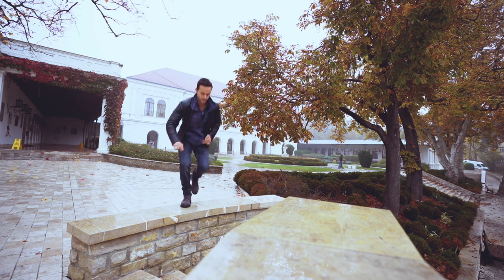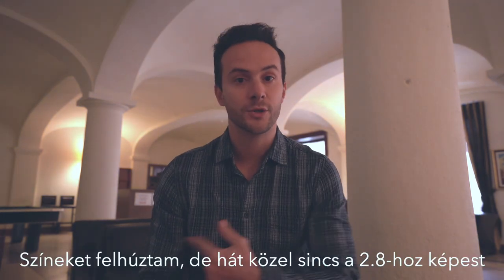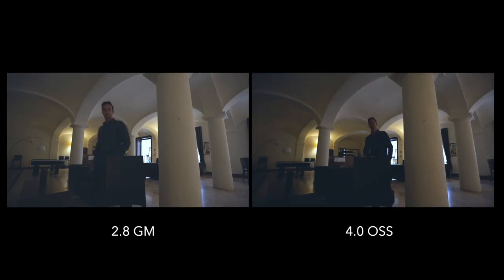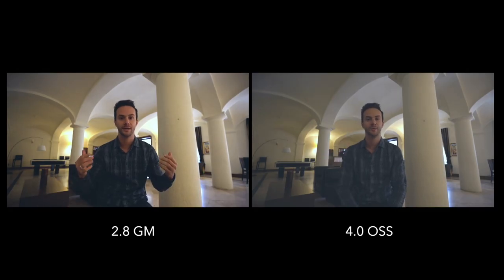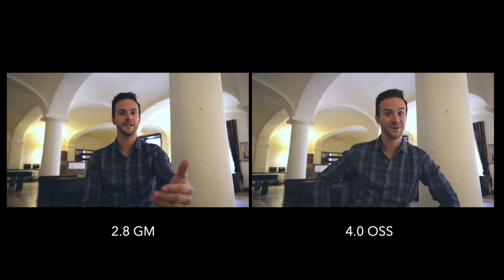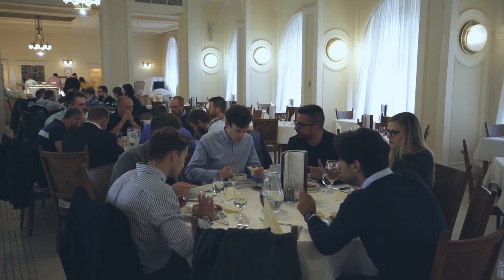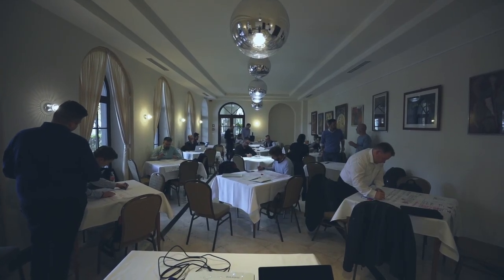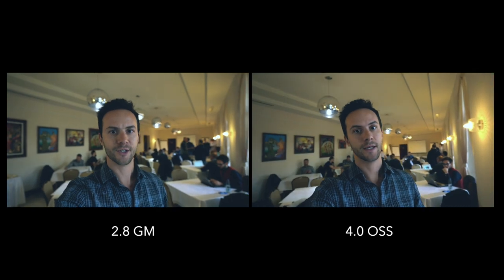A LEGJOBB VLOG KAMERA 2020-BAN? SONY A7III - Part.1✖️Hunbelievable #102✖️SZÁNTÓ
Amikor lehetőségem lett kipróbálni a Sony-nak a legelterjedtebb pro-vlogger szettét, egyből éltem vele, ugyanis régóta kiváncsi voltam rá, valamint az általam elismert vloggerek mindig full frame kamerát használnak és a go-to objektívük a 16-35. Hogy ez valóban jó setup-e 2020-ban, az a vlogban kiderül.